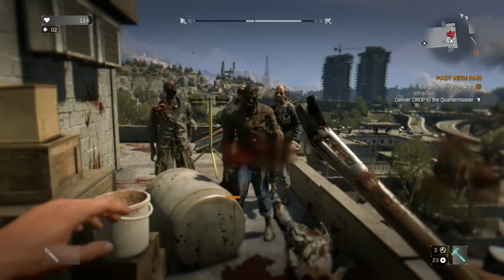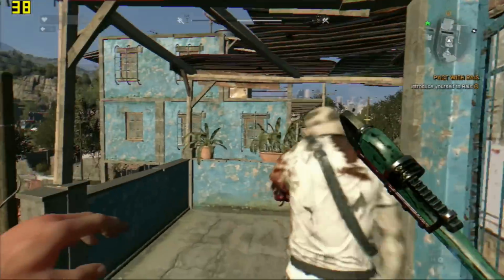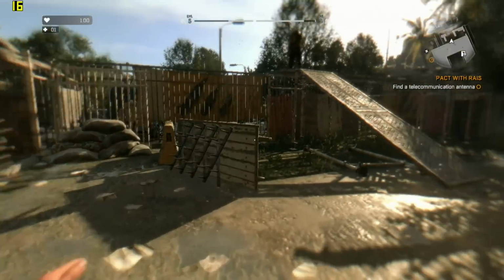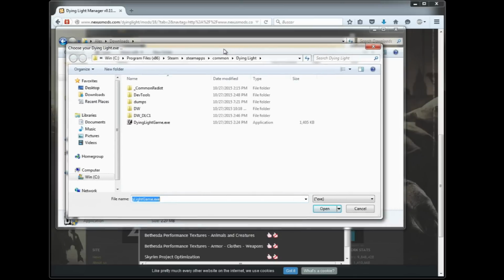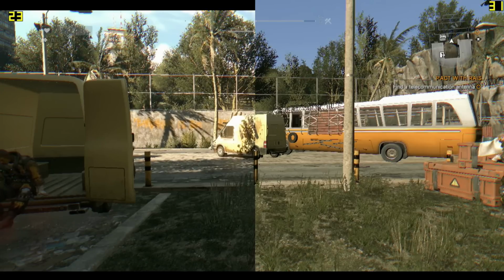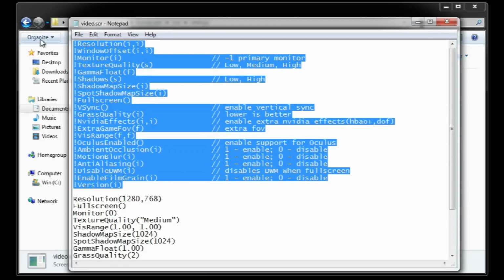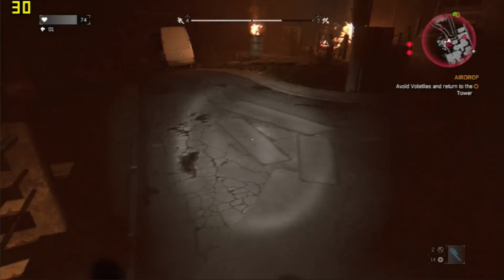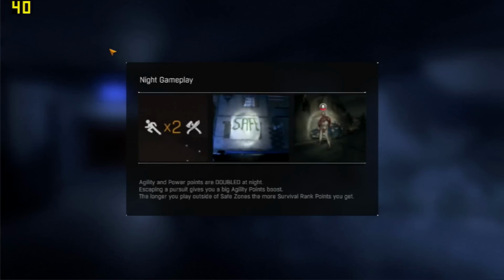LowSpecGamer: improve performance on Dying Light (Halloween part 4)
Dying Light is simply one of the best open world zombie games ever. It's performance can be a bit disappointing, especially on low end systems. Here a few ways of making it better.

The laptop used the footage for this video has the following specifications:

CPU: Dual-core 1.7 GHz Intel Core i7-2637M
RAM: 8 GB DDR3
VIDEO: NVIDIA GeForce GT 540M